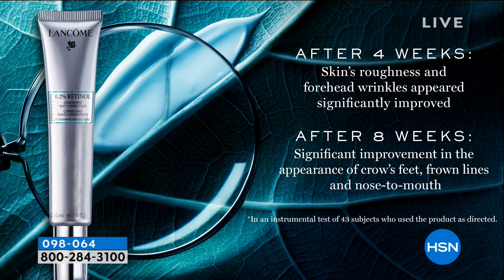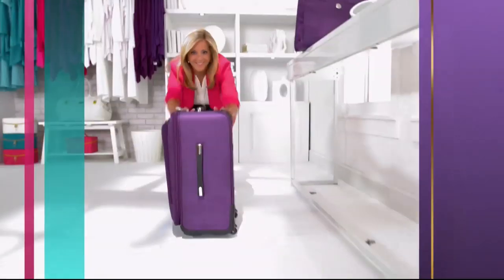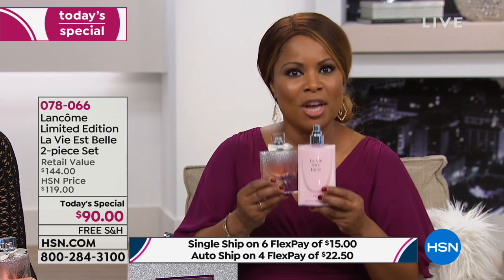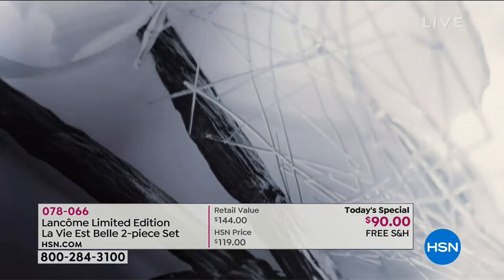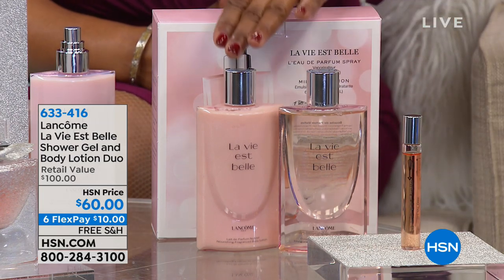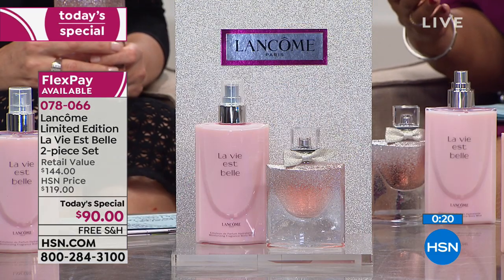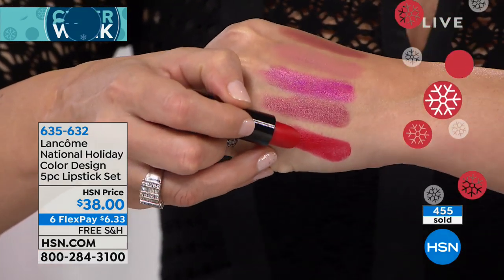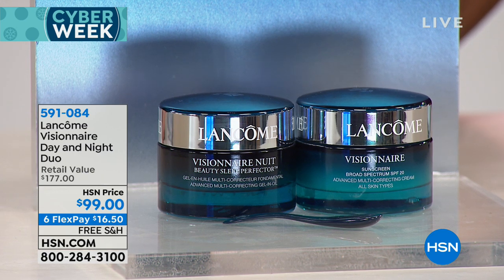HSN | Lancome Paris Beauty Gifts 11.30.2018 - 04 PM